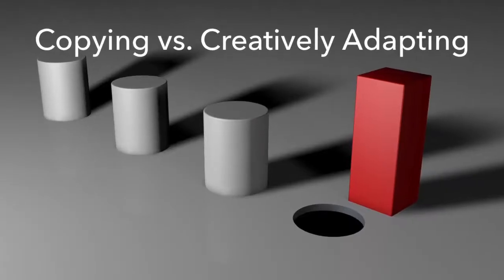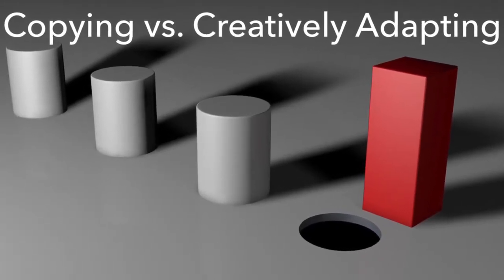3 Learning and Innovation - Combining Science and Creativity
This article is the third video excerpt from my 2016 interview with the Business 901 podcast and Joe Dager. In this segment, we cover key organizational learning and innovation issues. Ideally, organizational learning and innovation are complementary activities, each adding to the overall improvement process. The ultimate purpose of learning is to inform innovation and improvement, and scientific methods can be combined with creativity to enhance both processes. Here are some additional thoughts and comments on the key points in the video.